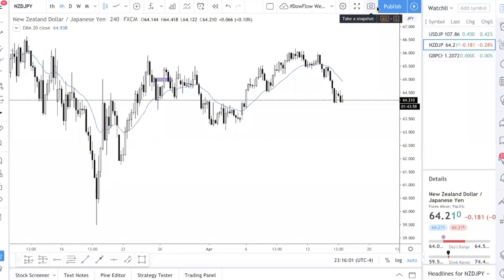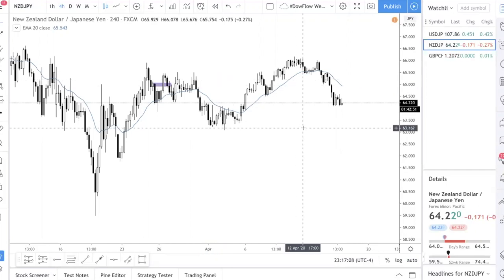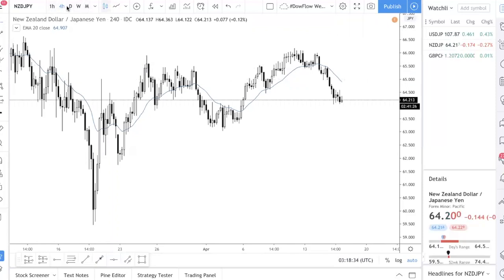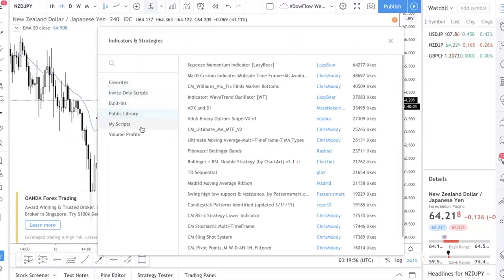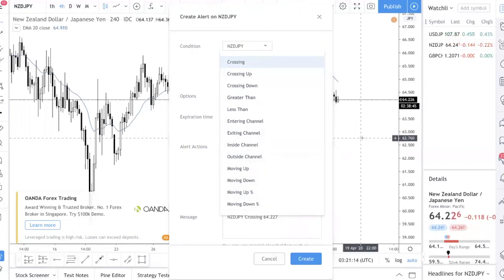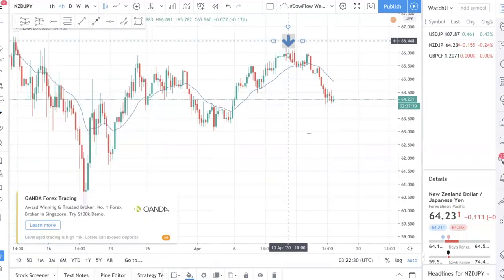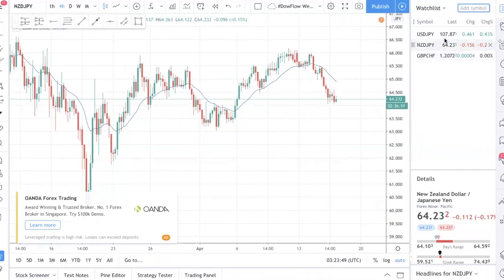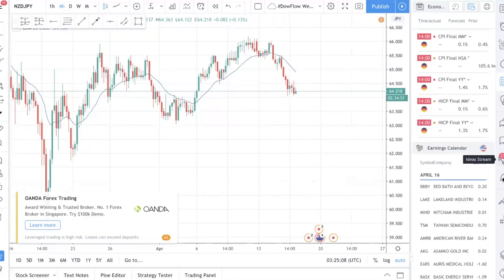Best Forex Trading Platform for Beginners: Tradingview Tutorial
Best Forex Trading Platform for Beginners. In this forex trading tutorial video, I talk about the best web based trading platform that you can use: Trading view.

Trading view is an online trading platform that is free to use. It is perfect for beginners who are looking to day trade or swing trade. In this tradingview tutorial, I run through the features of trading view and show you how you can get started with forex today.